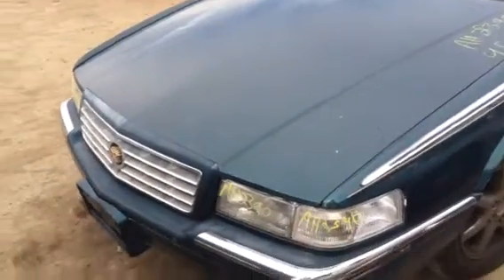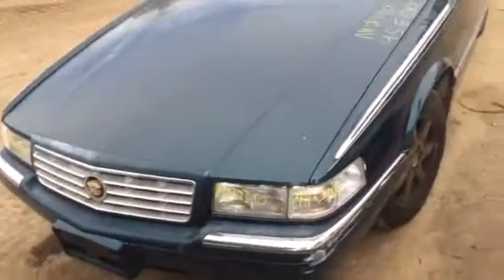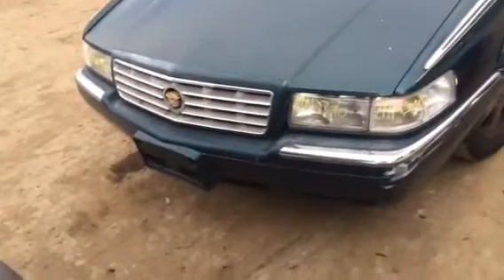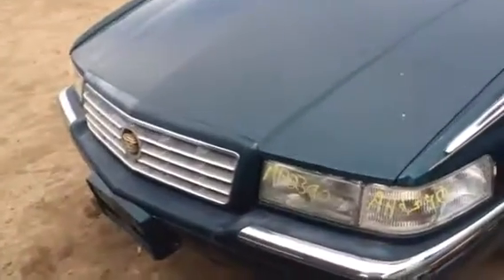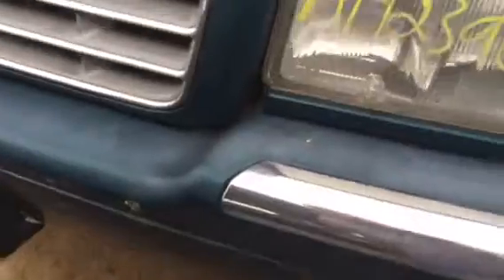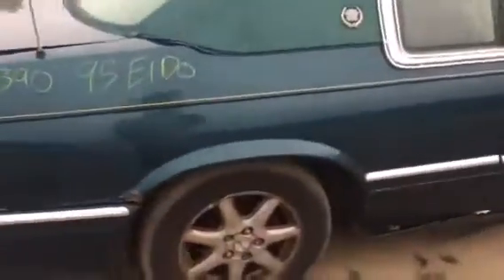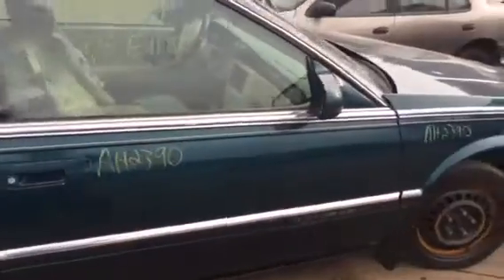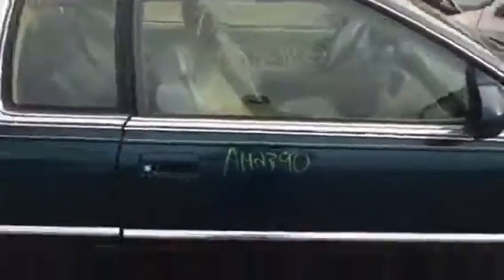Ah2390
1995 Cadillac eldorado